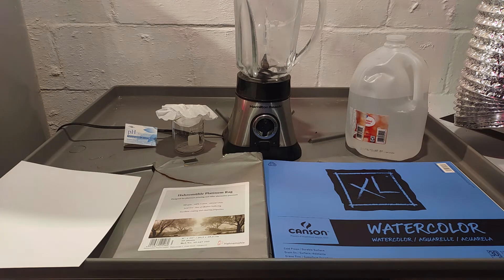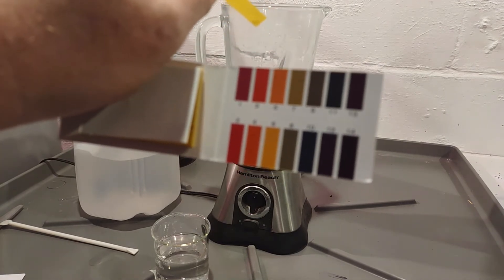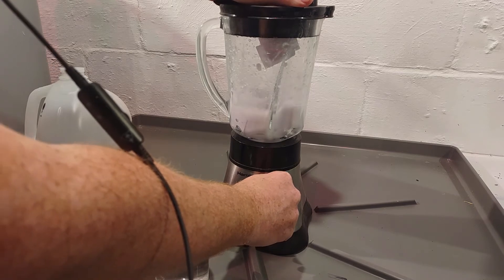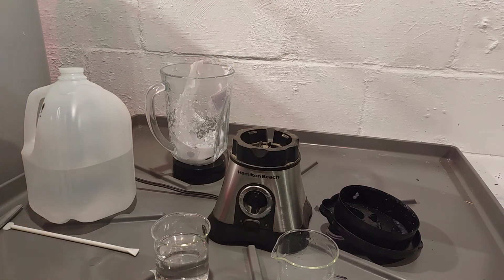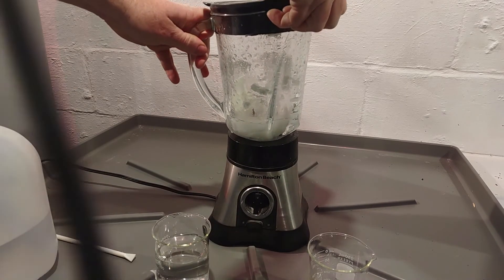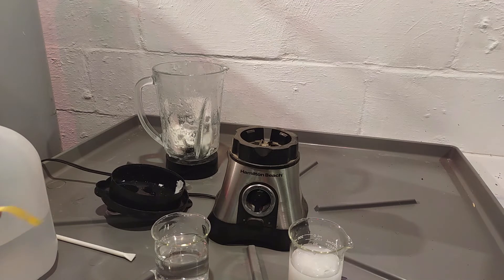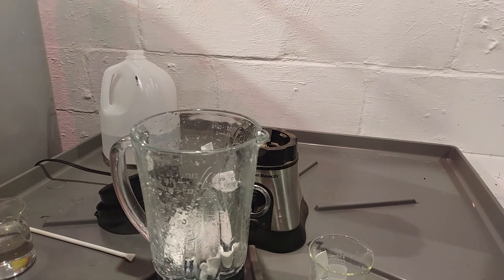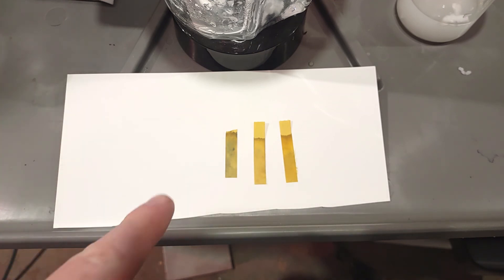How to determine what the PH of your paper is for cyanotypes!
Quick and dirty video on how to tell what the PH of your paper is. Cyanotypes are very sensitive to PH and some papers can be very expensive, you can use this method to see if any other paper at hobby stores is suitable to coat with cyanotype chemistry.  Also checking the PH of your water is a good idea if you are going to use it for developing cyanotypes, 5 to 6 is ideal and if it is higher than 6 add a small amount of vinegar to adjust the PH down for best results. You could also use aquarium PH up or down if you happen to have that.